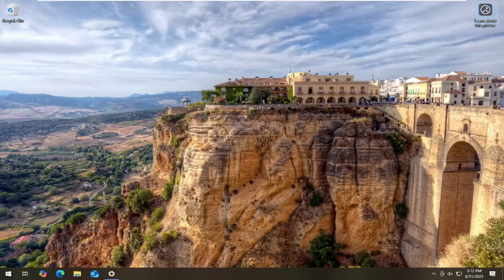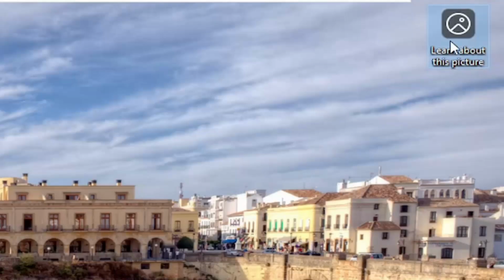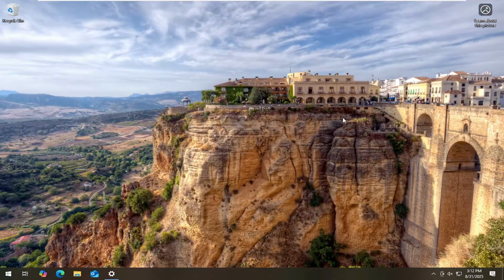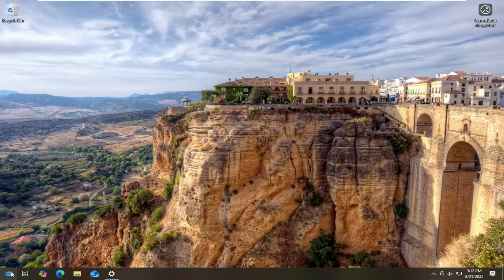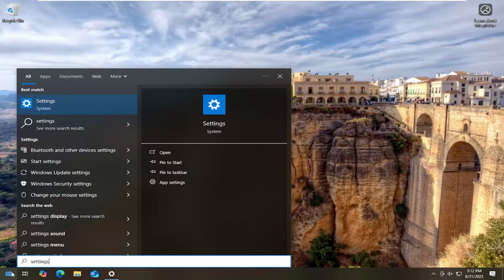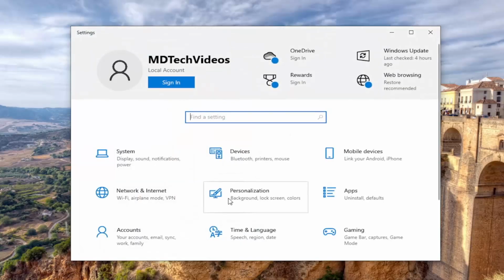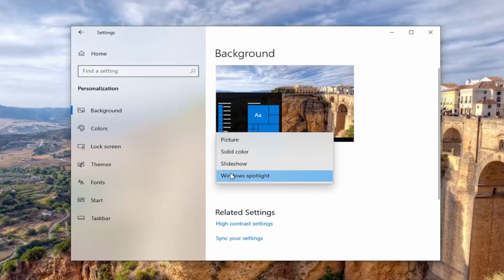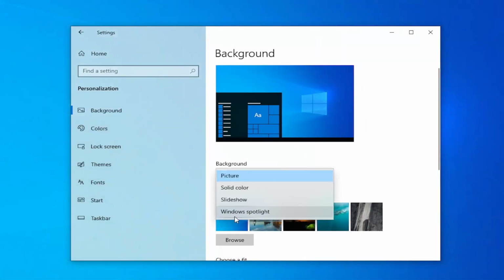Easily Remove "Learn About This Picture" icon in Windows 10 Spotlight Desktop Background [Tutorial]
This tutorial shows you how to easily remove the "Learn About This Picture" icon that appears on Windows 10 Spotlight desktop backgrounds. You’ll learn how to modify the settings that control the Spotlight feature and prevent the unwanted icon from displaying while you enjoy your personalized wallpaper. The video provides step-by-step instructions to clean up your desktop and enhance the overall aesthetic. By following these simple steps, you can maintain a clutter-free and more polished desktop background experience in Windows 10.

Issues addressed in this tutorial:
Windows 10 Spotlight
remove "Learn About This Picture"
desktop background settings
personalize desktop
Windows 10 wallpaper
remove icon from desktop
Spotlight feature
customize Windows background
desktop customization